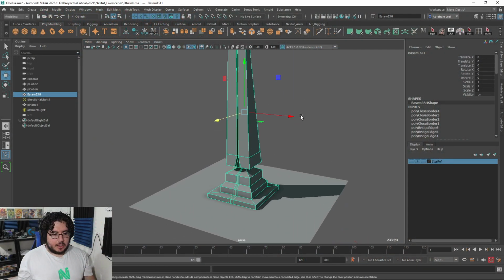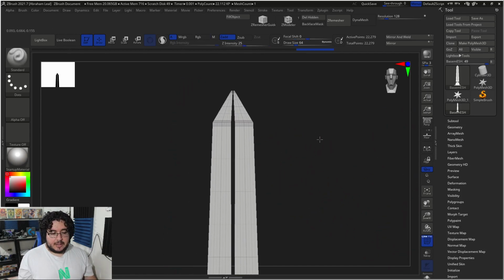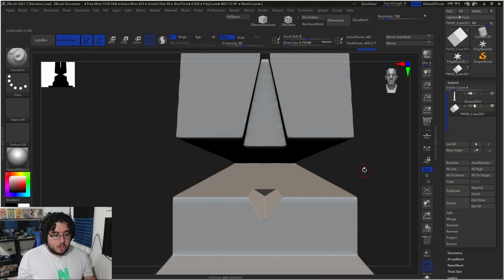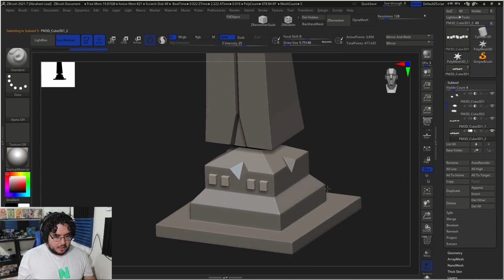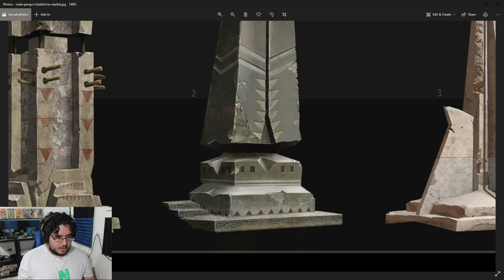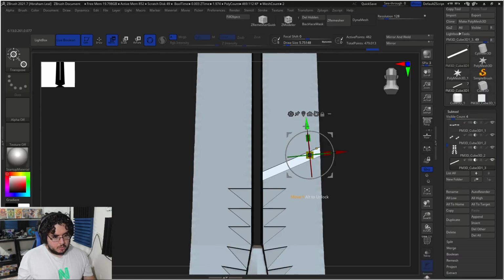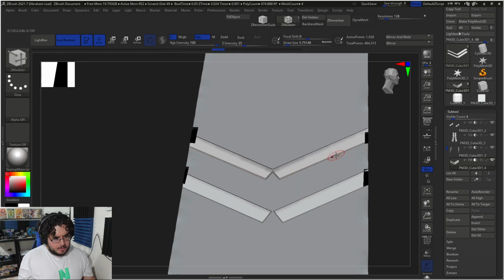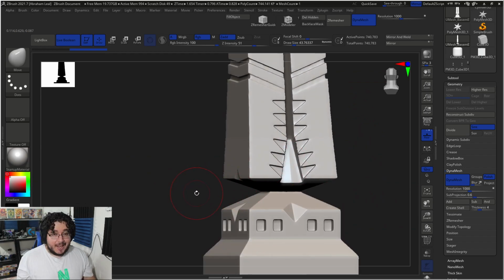ZBRUSH TUTORIAL | Obelisk Game Asset part2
Quick video today guys! Live Booleans in Zbrush are amazing check it out!